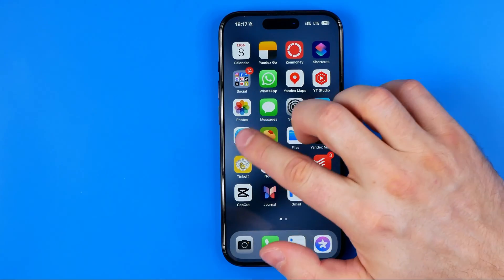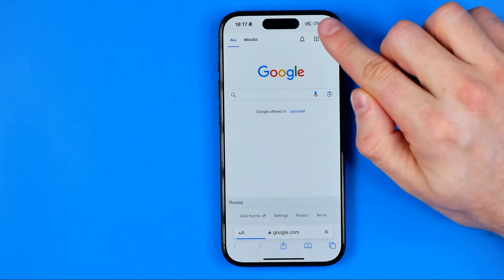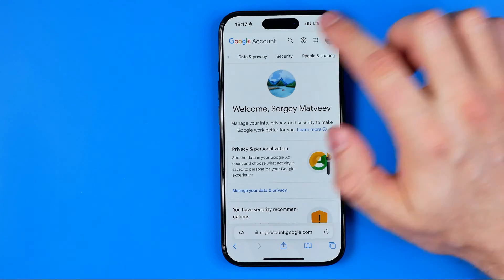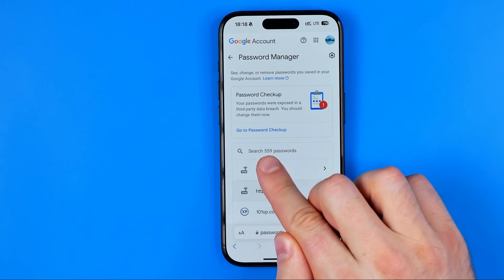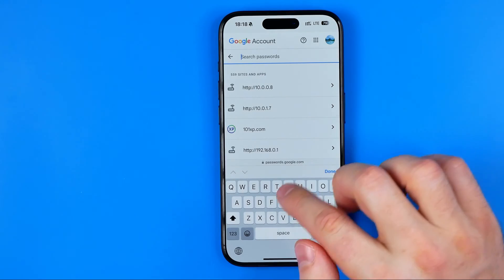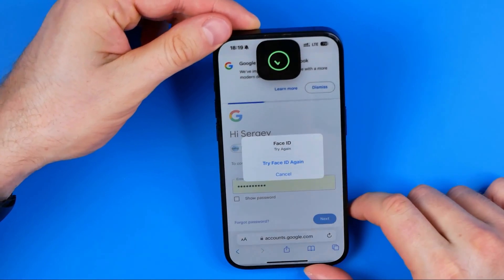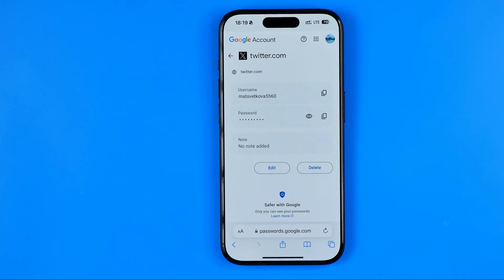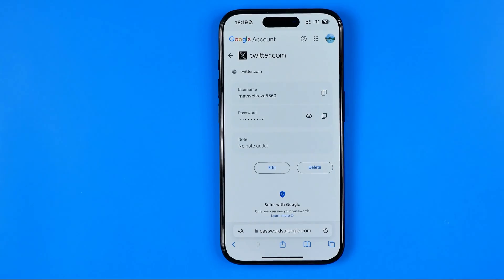How to Find Twitter (X) Username and Password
Here's how to find twitter username and password! In this video I will show you how to recover twitter password. Be sure to watch the video to the very end. You will learn how to reset twitter password. That's easy and simple to do!